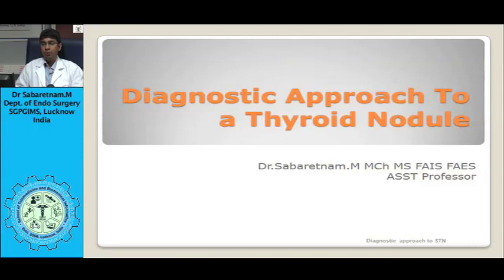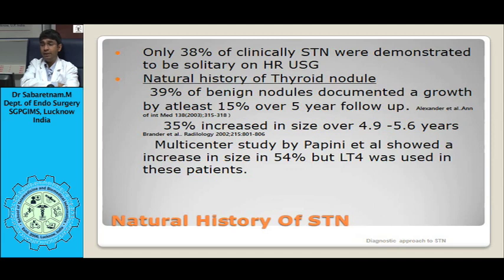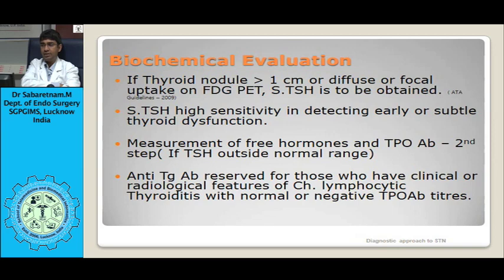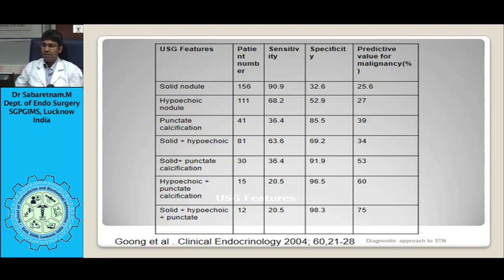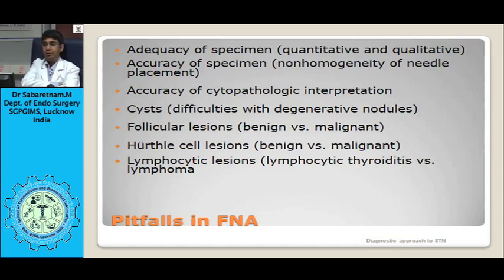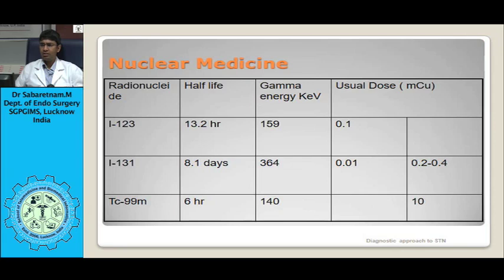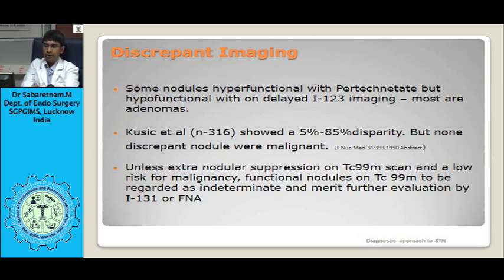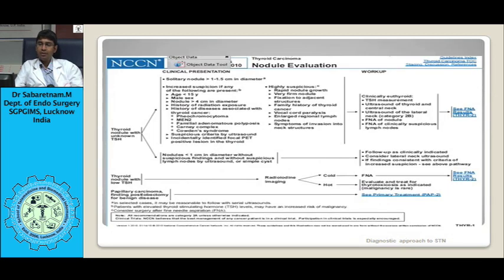Diagnostic Approach to a Thyroid Nodule